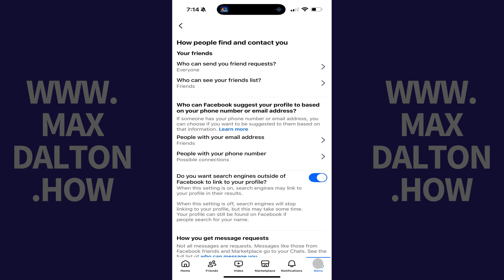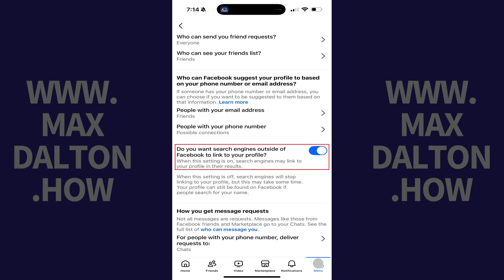How to Hide Your Facebook Profile from Search Engines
In this video I'll show you how to hide your Facebook profile from search engines.

Timestamps:
Introduction: 0:00
Steps to Hide Your Facebook Profile from Search Engines: 0:06
Conclusion: 1:02

Video Transcript:
Step 1. Open the Facebook app on your iPhone, iPad or Android device, and then tap the "Menu" icon on this screen.

Step 2. Tap the "Settings" icon on this menu. The Settings and Privacy screen is displayed.

Step 3. Scroll down to the Audience and Visibility section, and then tap "How People Find and Contact You."

Step 4. Scroll down to the question asking if you want search engines outside of Facebook to link to your profile, and then tap to toggle that option off. Going forward, search engines will stop linking to your Facebook profile. There are a few things to keep in mind when you make this change. The first is that it will likely take up to 48 hours for this change to fully take effect. The second is that someone can still find your Facebook profile if they search for your name on Facebook.